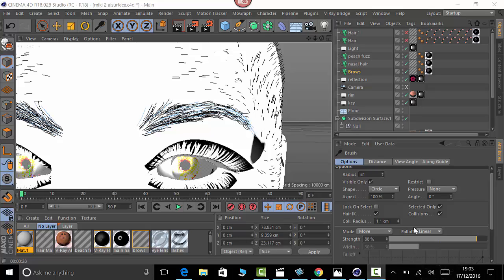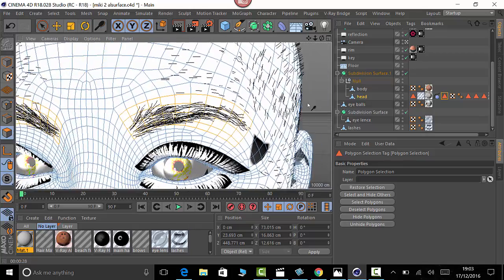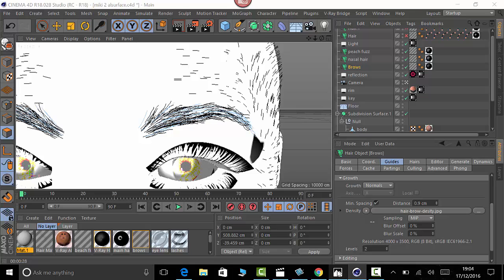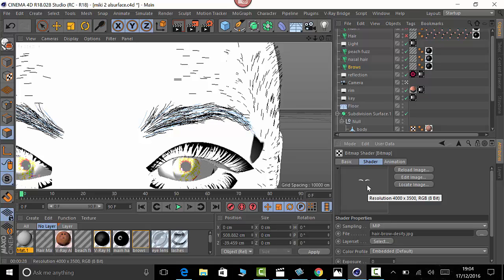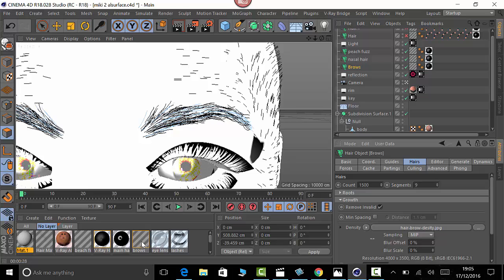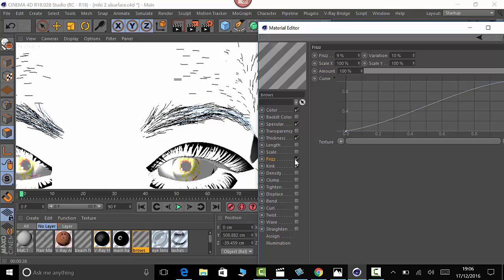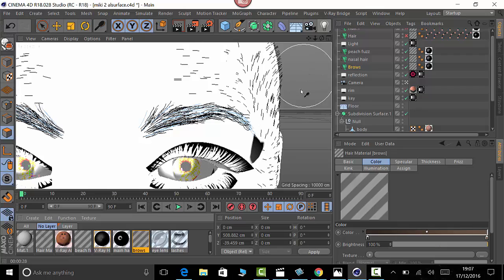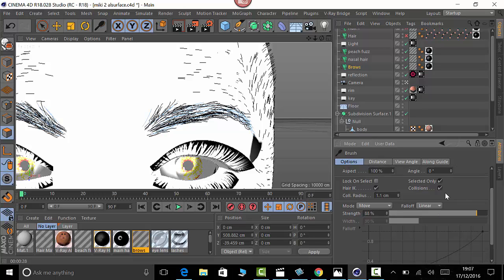Brows in C4D Control And Style. (Basic knowledge of adding hair required)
This video covers how I control and style hair for brows.  It assumes you know some basics in how to add hair on a basic level covered in my hair tutorials.